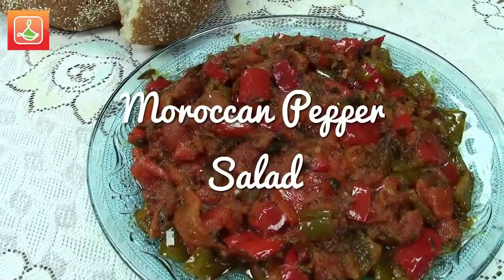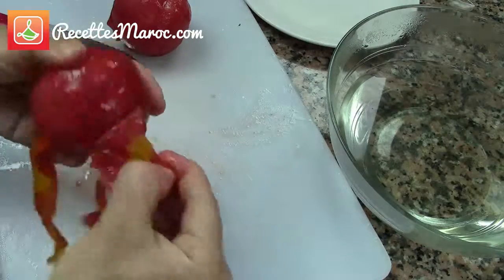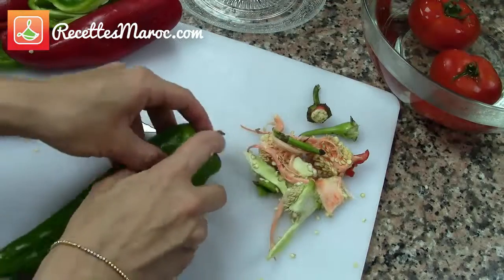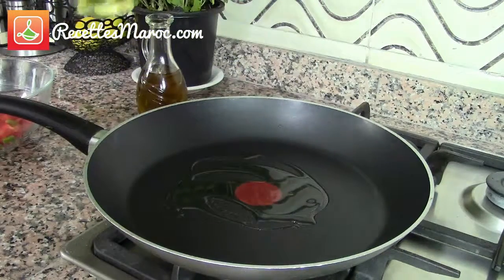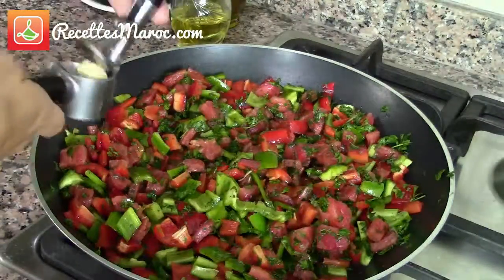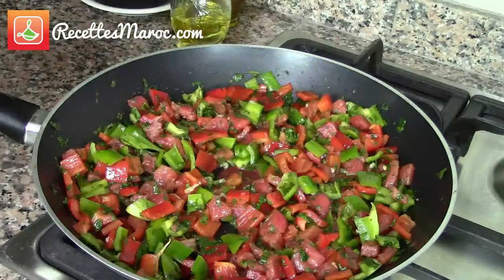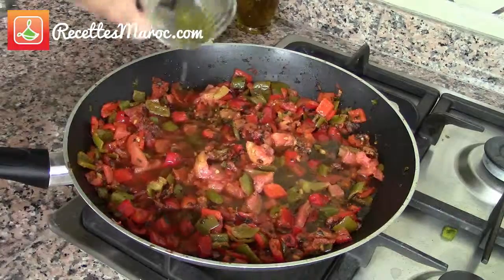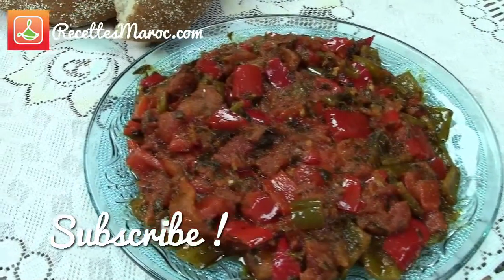Moroccan Pepper Salad (VEGAN) - Morocco Recipes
Easy, delicious moroccan peper salad that is perfect as an entree or as a side dish. Enjoy !

The more we reach people, the more we can continue doing videos! Thanks.

To print out all our recipes and for FREE, visit our

Moroccan Pepper Salad